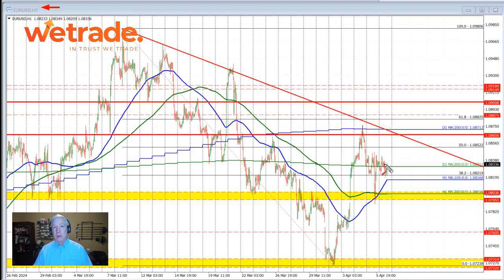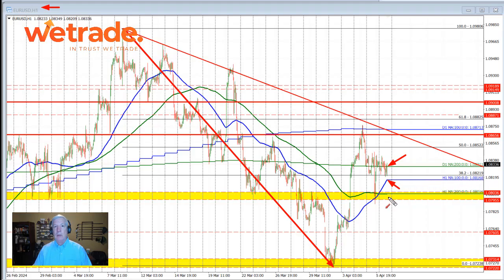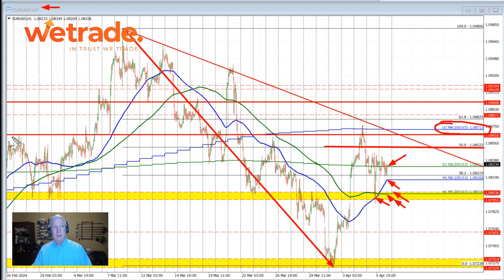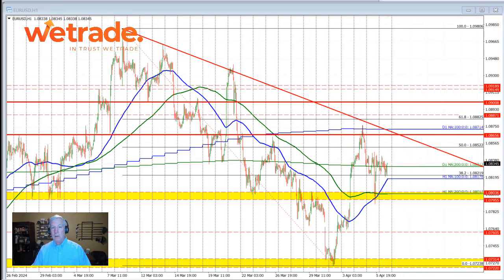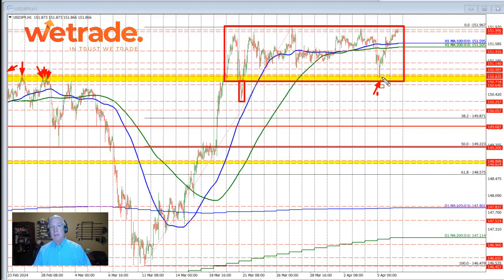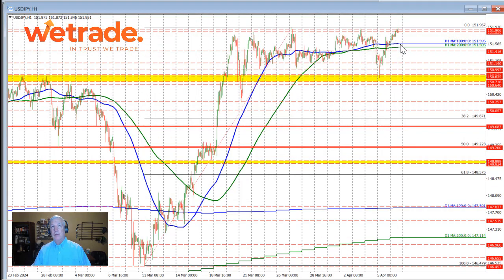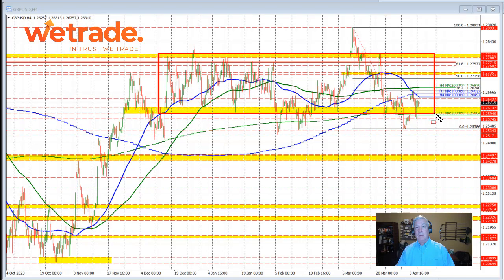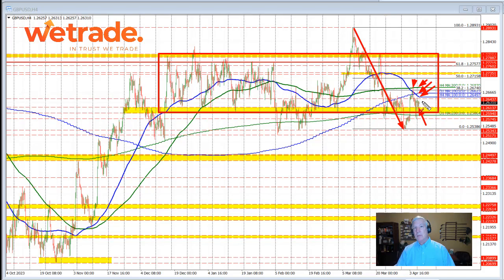Kickstart the FX trading day for April 8 with a technical look at the EURUSD, USDJPY and GBPUSD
What technical are driving the FX market for April 8, 2024 with a technical look a the EURUSD, USDJPY and GBPUSD